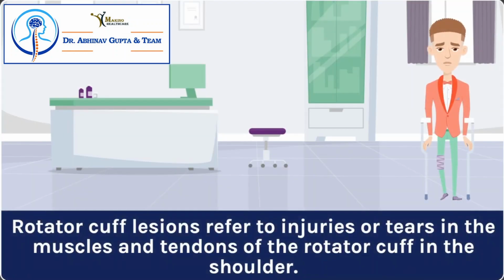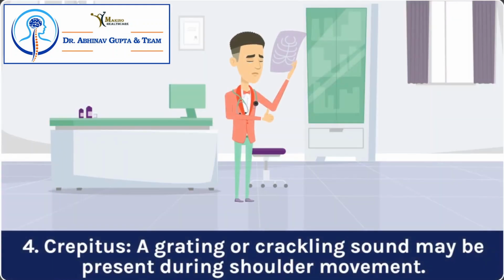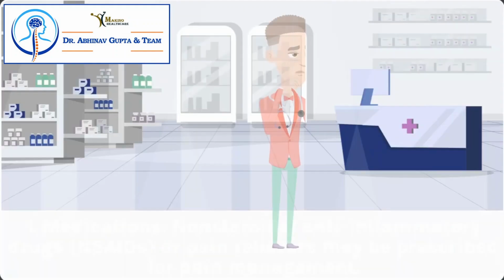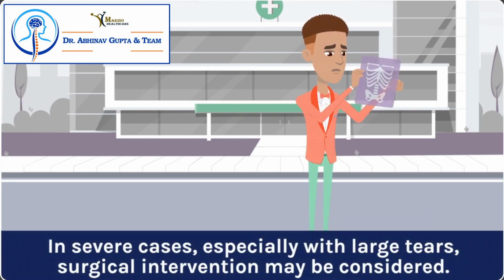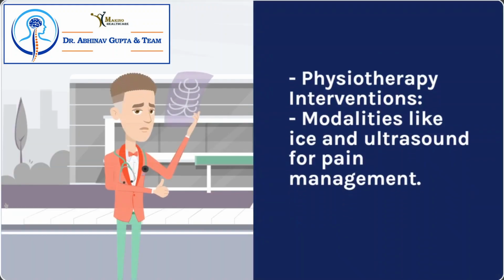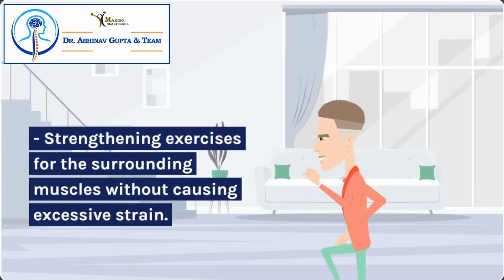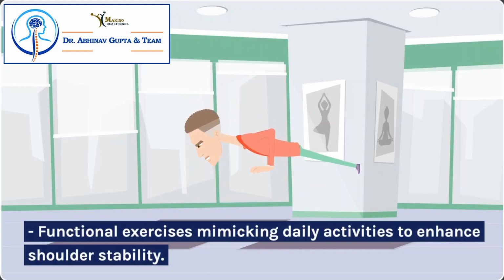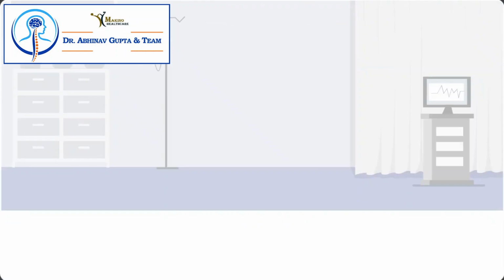Rotator Cuff Lesions - Shoulder Pain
"🔍 Unveiling the World of Rotator Cuff Lesions! 🚑 Dive into my latest video to understand the intricacies – causes, symptoms, and steps for recovery. Let's empower ourselves with knowledge for healthier shoulders! 💪

Remember, knowledge is power! Let's support each other on this journey. 💙